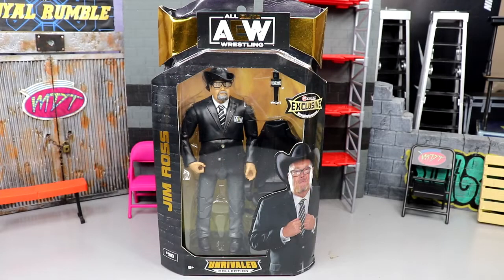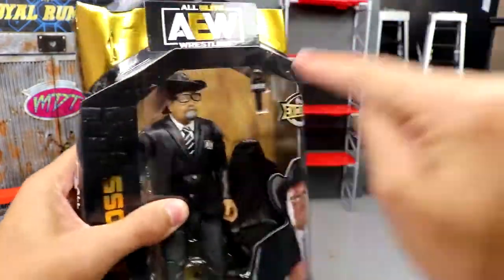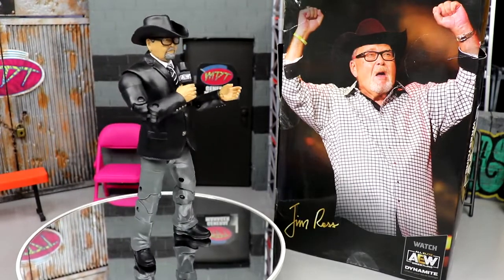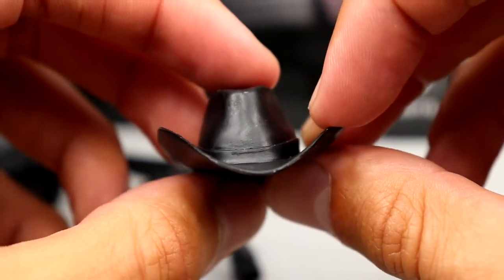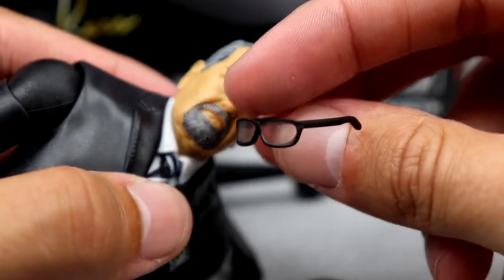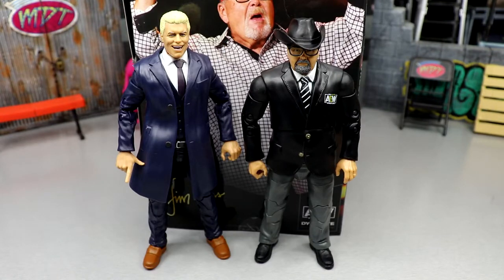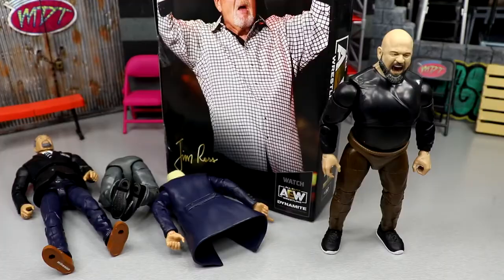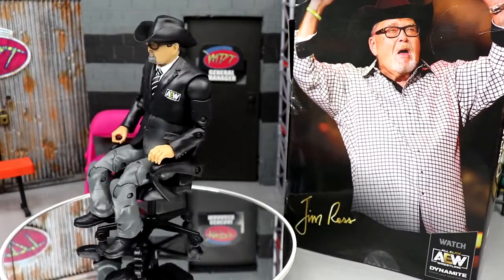AEW UNRIVALED JIM ROSS RINGSIDE EXCLUSIVE FIGURE REVIEW!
AEW Unrivaled Jim Ross Ringside Exclusive Action figure review Jim Ross action figure AEW Unrivaled AEW Unmatched action figures 2022 exclusive If you guys enjoyed the video dont forget to hit that LIKE button & subscribe for more EPIC WWE Figure related videos! Welcome to the home of the BEST WWE figure videos here on YouTube! We do a ton of CUSTOM WWE elite figures, as well tips,tricks, and our very own WWE figure show! GET ALL YOUR EPIC WWE FIGURES AT WRESTLINGFIGURES.COM! GET YOUR WWE ACTION FIGURE LOCKER ROOM & BACKDROPS OVER AT EXTREME-SETS.COM!